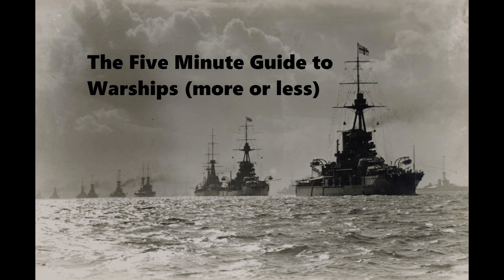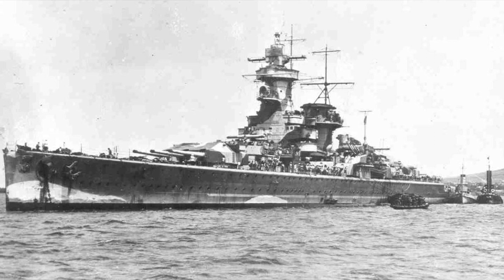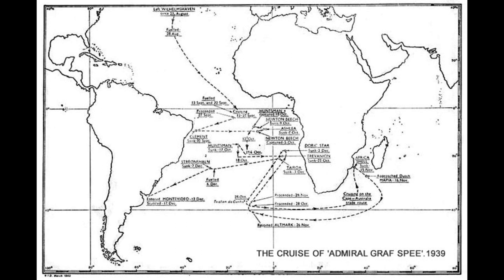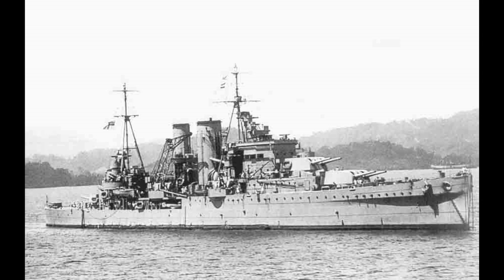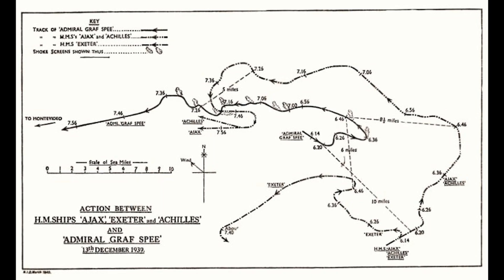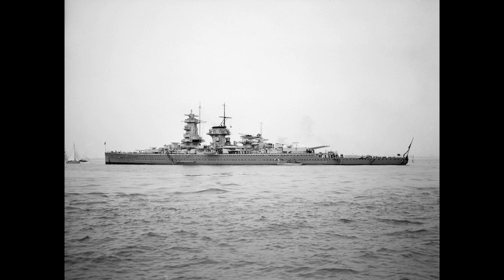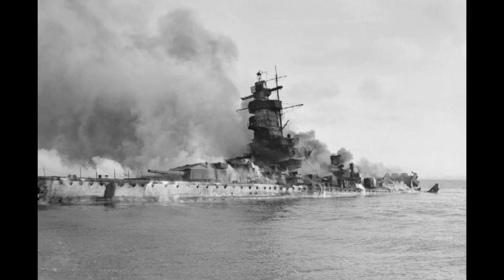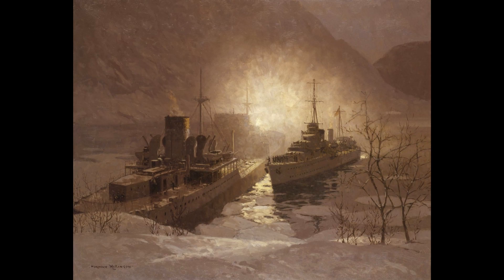KMS Graf Spee - Guide 075 (Extended)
The KMS Graf Spee, a Deutschland class heavy cruiser of the Kriegsmarine is today's subject.

Next on the list:
-Tone class
-HMS Warrior (1860)
-IRN Potemkin
-Hipper class
-KMS Prinz Eugen
-Yamato class
-Italia class
-Tsesarevich
-Βασίλισσα Ολγα (Basilissa Olga)
-Nagato class
-Monitor Parnaiba
-G-class destroyer
-HMS Glowworm
-Town class cruisers
-USS Wichita
-Lord Nelson class
-Essex class
-Slava (Pre-dreadnought)
-USS Massachusetts
-Pensacola class
-HIJMS Oyodo
-Riachuelo (NB)
-I-19
-HMS Ark Royal
-ORP Błyskawica
-USS West Virginia
-Amagi Class
-Tosa Class
-Alaska class
-Derfflinger class
-Yorktown class
-Tre Kronor class
-Nelson class
-Gato class
-Admiralen class
-'Habbakuk' project
-USS Texas
-USS Olympia
-HIJMS Mikasa
-County class
-KMS Tirpitz
-Montana class
-Florida class
-USS Salt Lake City
-Storozhevoy
-Flower class
-USS San Juan
-HMS Sheffield
-USS Alaska
-USS Texas
-USS Johnston
-Dido class
-Hunt class
-HMS Vanguard
-Mogami class
-Almirante Grau
-Surcouf
-Von der Tann
-Massena
-HMCS Magnificent
-HMCS Bonaventure
-HMCS Ontario
-HMCS Quebec
-Lion class BC
-USS Wasp
-HMS Blake
-HMS Romala/Ramola
-South Dakota (1930's)
-SMS Emden
-Väinämöinen and Ilmarinen
-Destroyer Velos
-U.S.S. John R. Craig
-C class
-HMS Caroline
-HMS Hermes
-Iron Duke
-Kronprinz Erzerzorg Rudolph.
-HMS Eagle
-Ise class
-18 inch monitor
-Mogami
-Vanguard
-Fletcher class
-USS Langley
-Kongo class
-Grom class
-All-big-gun designs
-USS Oregon
-Gascogne
-Alsace
-Lyon and Normandie classes
-Leander class
-HMS Ajax
-Project 1047
-O class
-R class
-Battle class
-Daring class
-USS Indianapolis

Specials:
-Fire Control Systems
-Protected Cruisers
-Scout Cruisers
-Naval Artillery